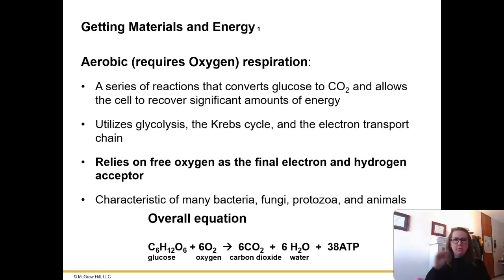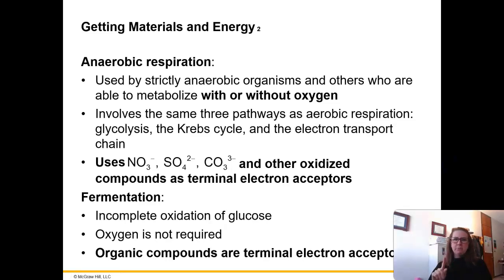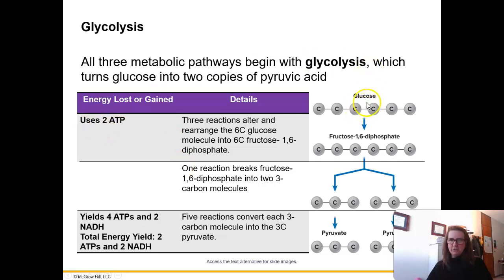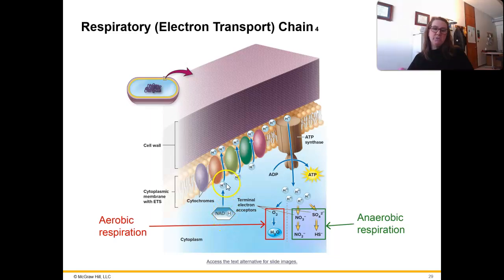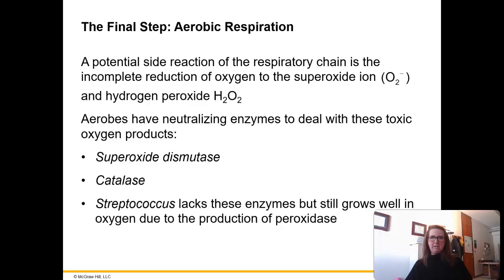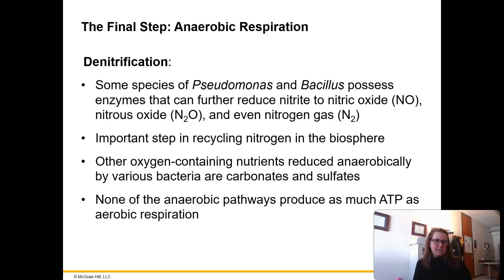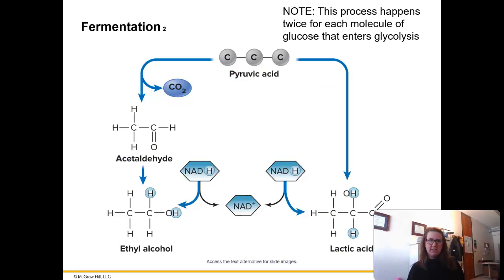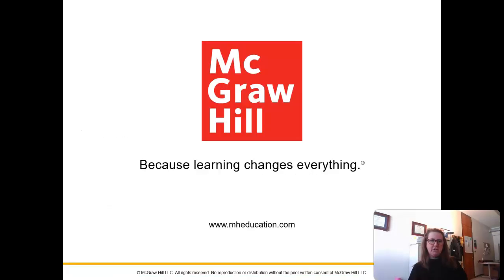Week 6 - Microbial Metabolism Part 3